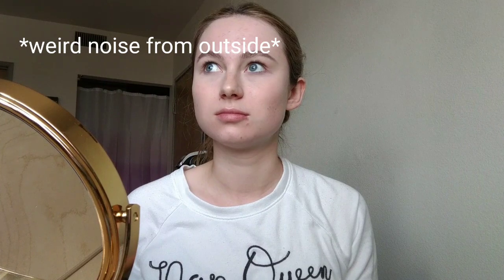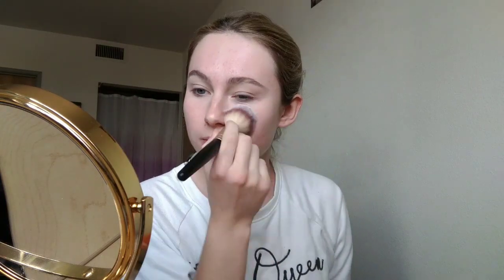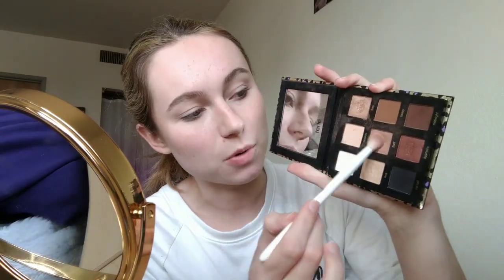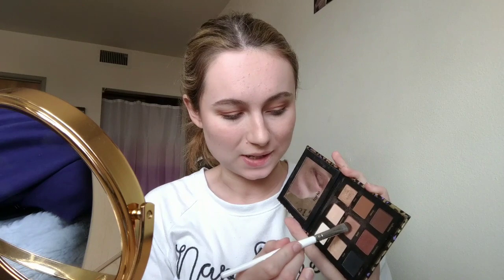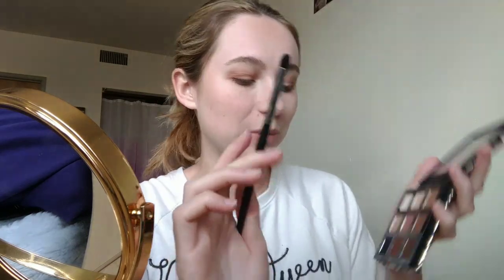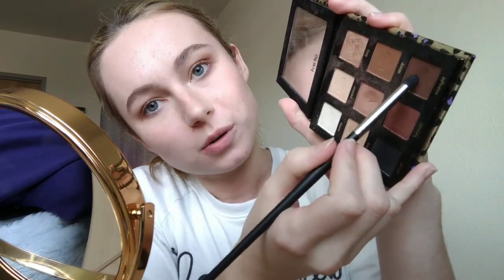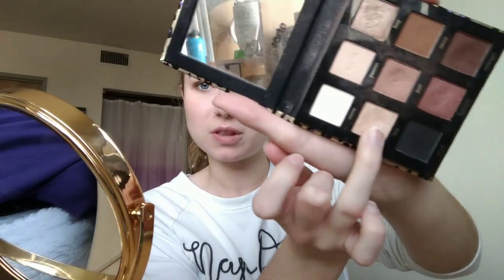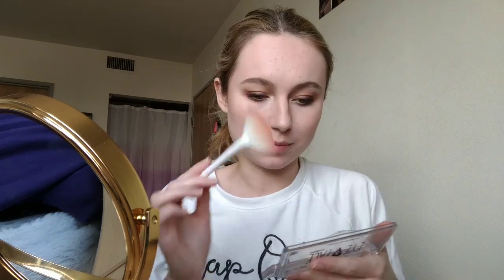Natural Drugstore Makeup +Skincare Routine for School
Quick and easy skincare/makeup routine for before school ❤️❤️ You can always go darker or lighter with the colors depending on what look you are going for 💞💞💞